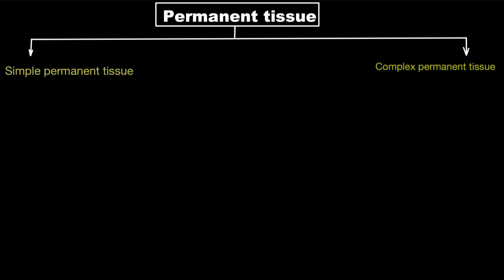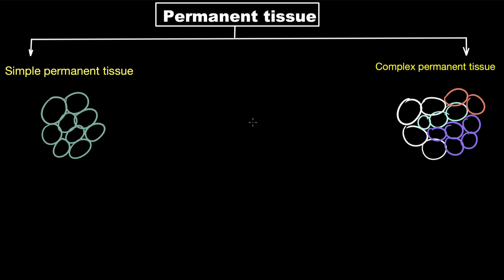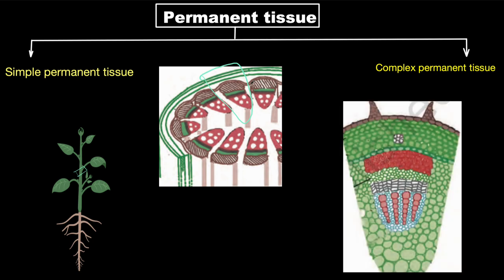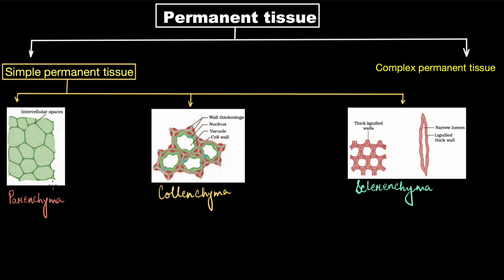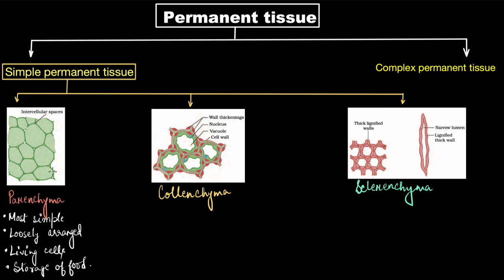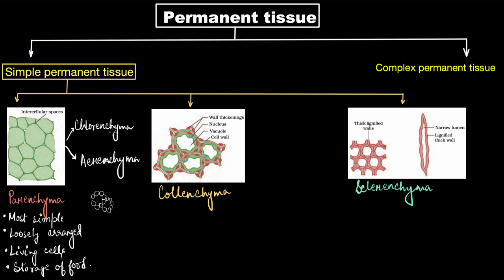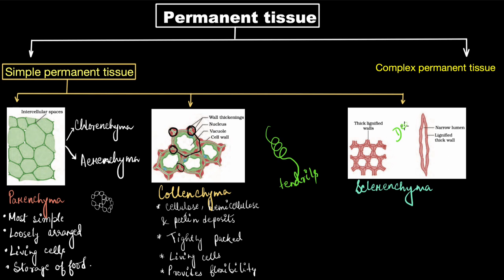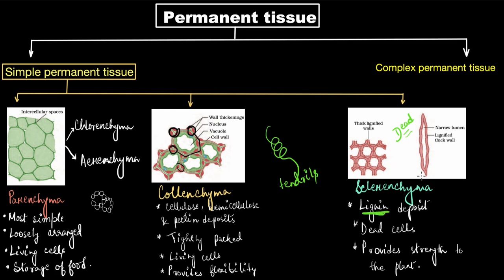Simple permanent tissues | Biology class 9 | Khan Academy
Let's explore what simple permanent tissues are

Timestamps
00:00 Introduction
00:36 Types of permanent tissue
02:40 Parenchymatous tissue
03:46 Collenchyma
04:26 Sclerenchyma

Created by